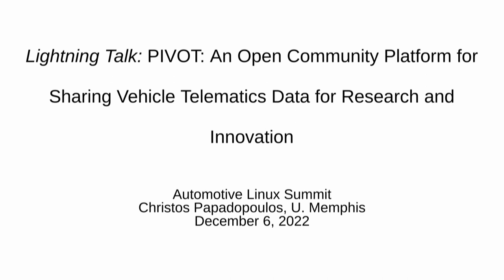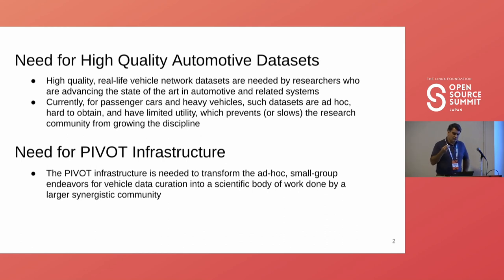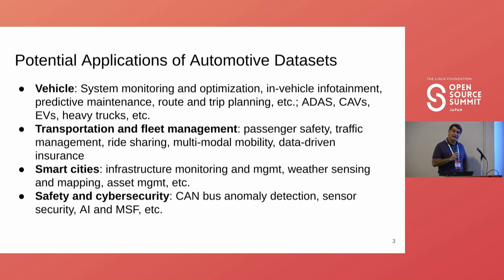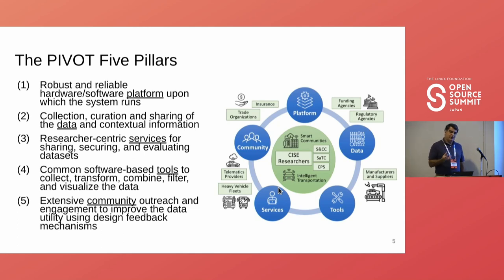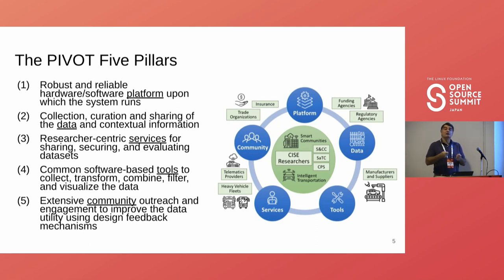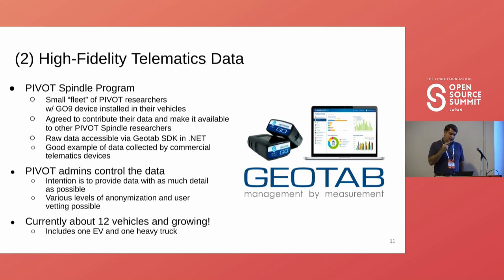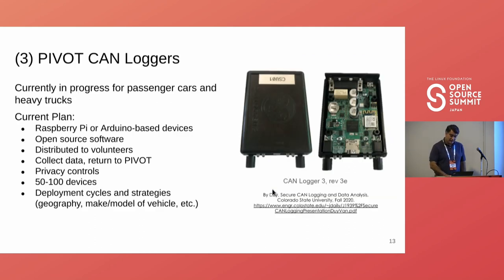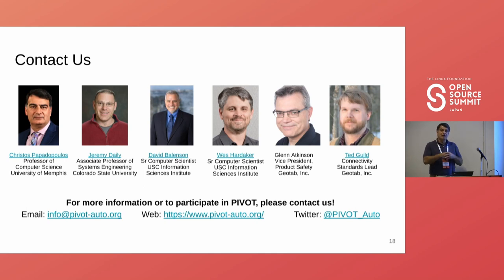Lightning Talk: PIVOT: An Open Community Platform for Sharing Vehicle Telem... Christos Papadopoulos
Lightning Talk: PIVOT: An Open Community Platform for Sharing Vehicle Telematics Data for Research and Innovation - Christos Papadopoulos, University of Memphis

This presentation will describe the NSF-funded PIVOT project, a community-based platform intended to catalyze the production and consumption of automotive and heavy-duty datasets and associated tools, to support research in vehicle system cybersecurity, intelligent transportation, and smart and connected communities. PIVOT will provide the community with in-vehicle datasets, telematics data, an open-source data repository, and new open-source tools to help collect, process, and analyze data. The datasets will be crowd-sourced from (a) CAN loggers provided by the project for both passenger vehicles and heavy trucks, (b) contributed by researchers, and (c) provided by our industry collaborator Geotab. The platform will employ existing privacy controls as well as enable researchers to further advance privacy approaches using PIVOT datasets. The presentation will be followed by an open discussion to explore how the AGL community and PIVOT can mutually benefit from collaboration.